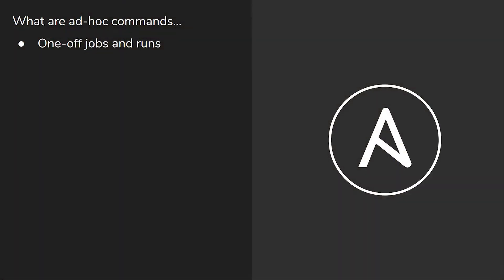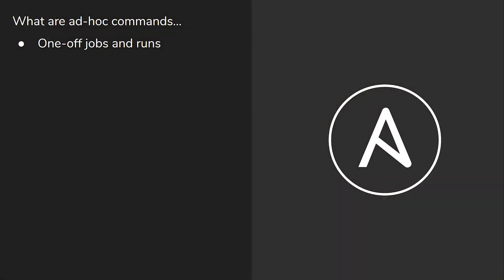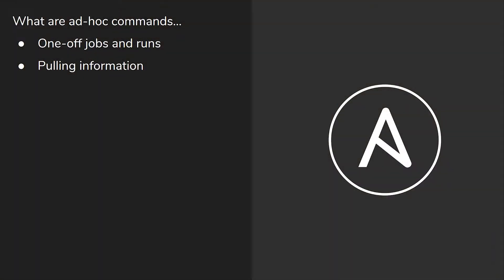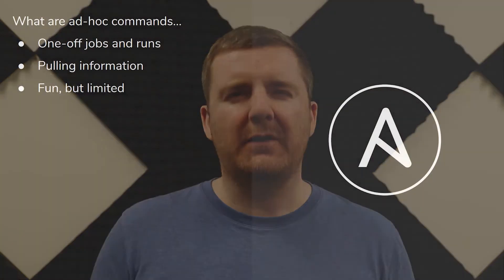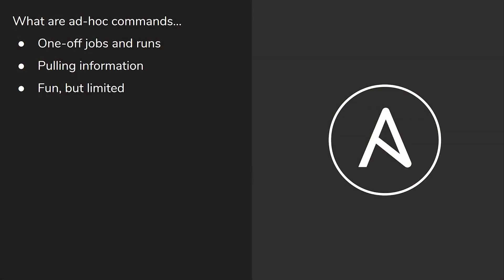Understanding Ad-Hoc Commands in Ansible (Theory)